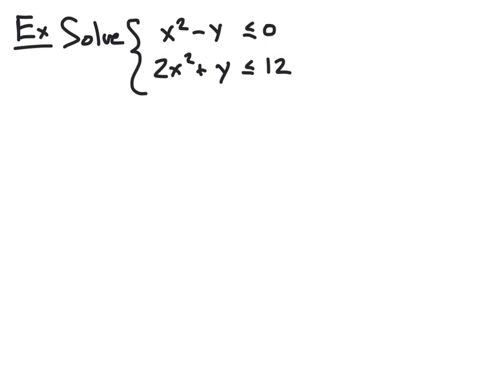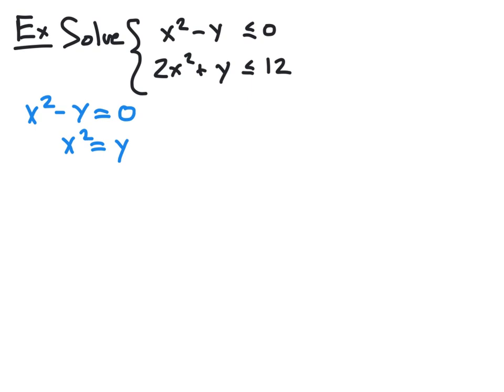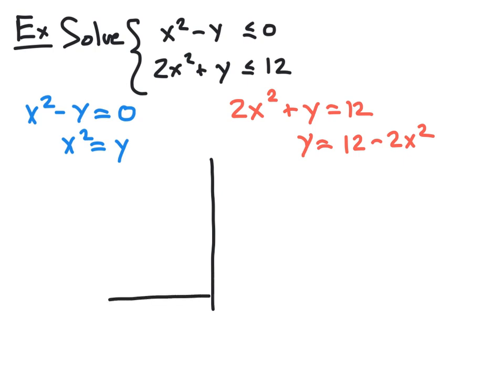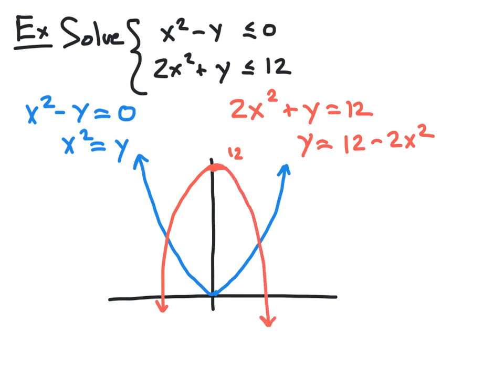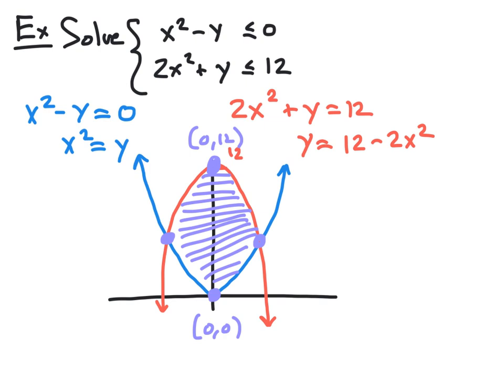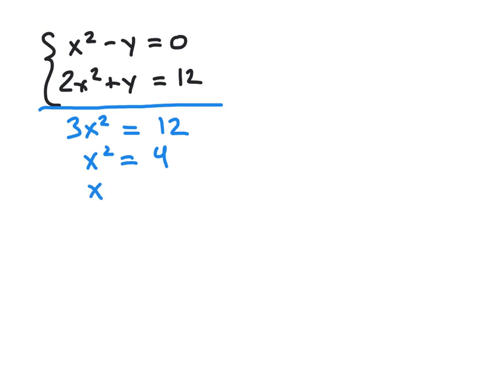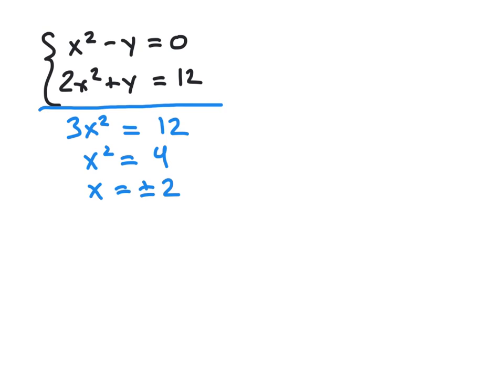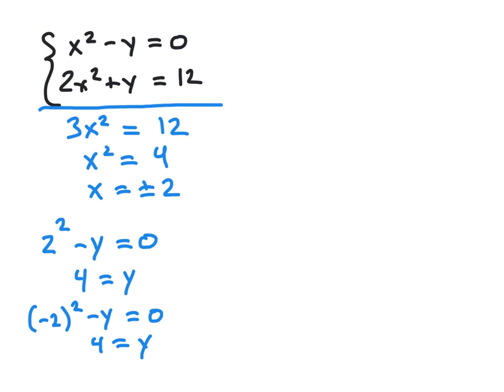Graphing Systems of Non-Linear Inequalities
Provides an example of graphing the solution of a system of non-linear inequalities, including finding the points of intersection of the curves.